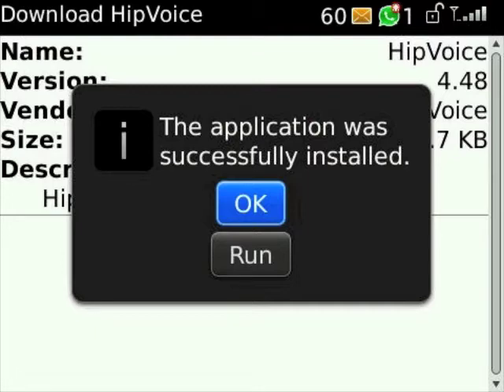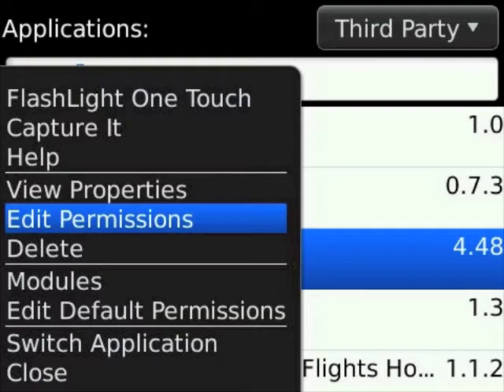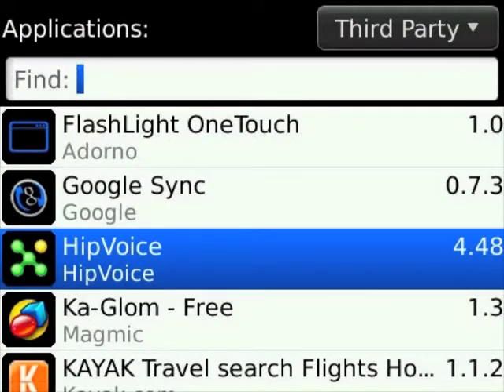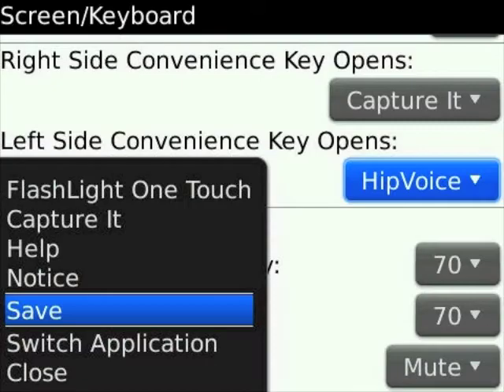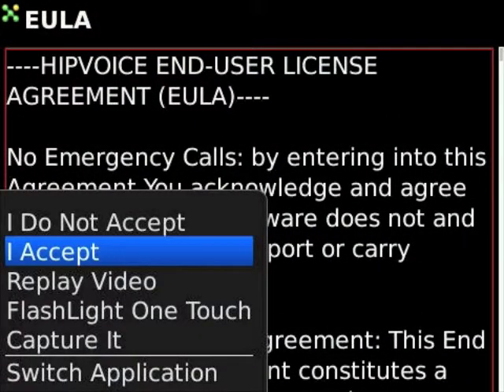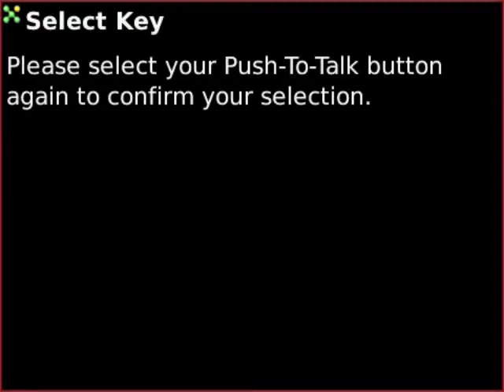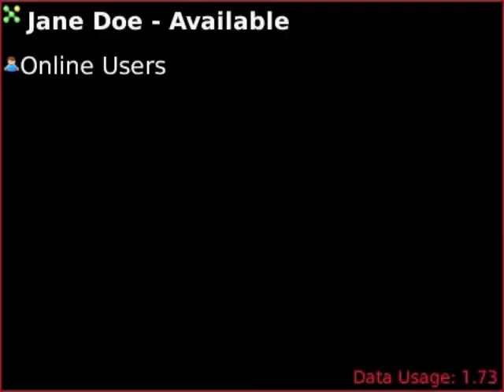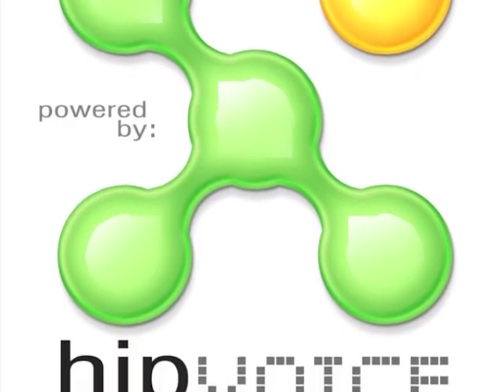HipVoice BlackBerry 5.0 Setup Video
Learn how to setup HipVoice on your BlackBerry 5.0+ device.